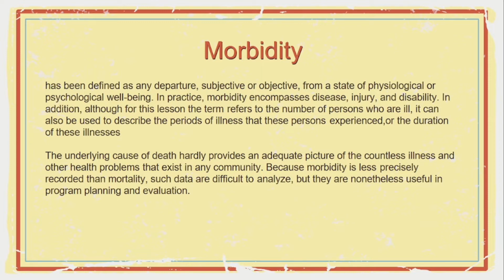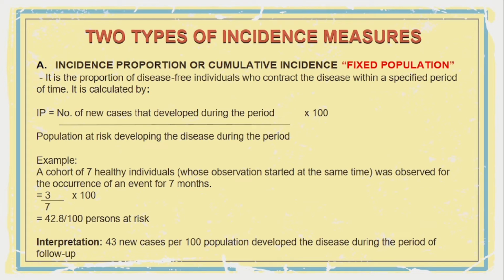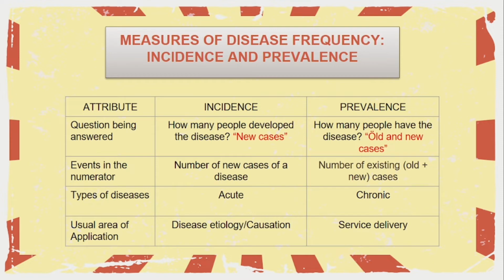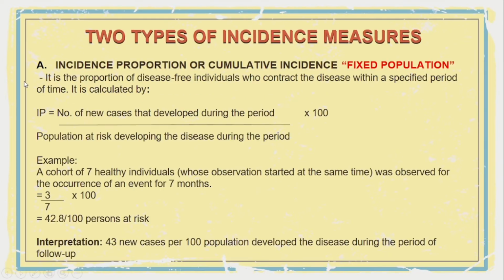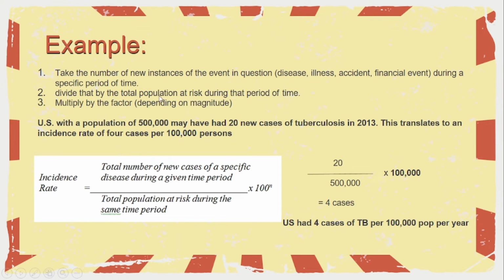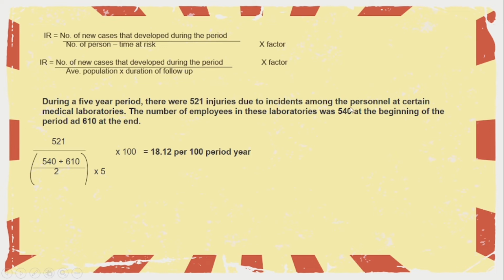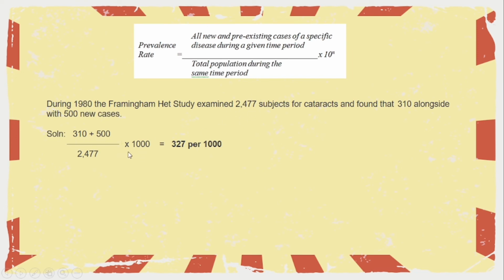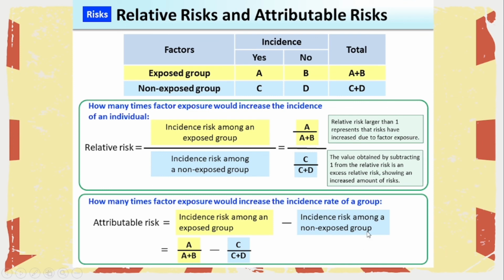BIOEPI SESSION 8 and Examples